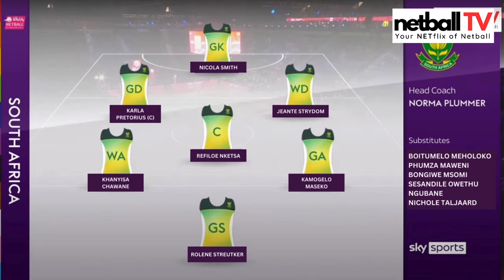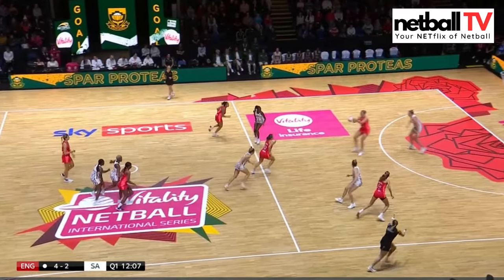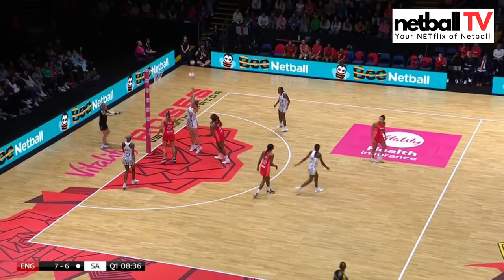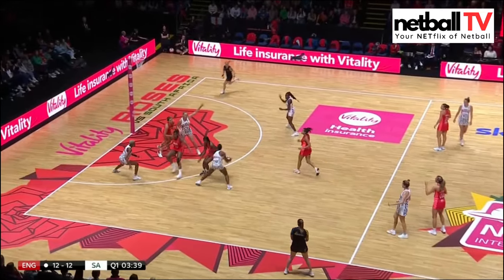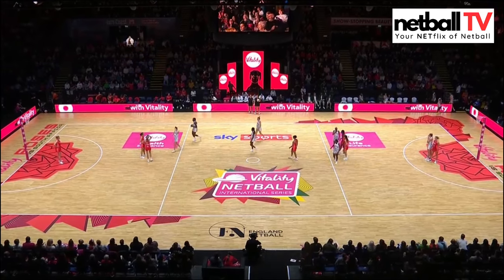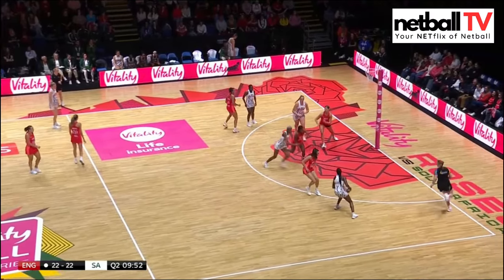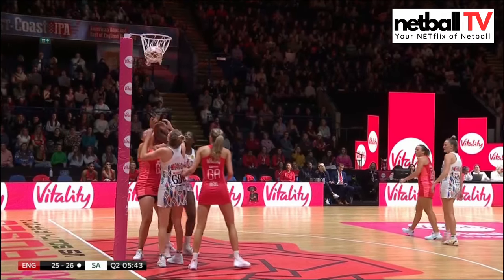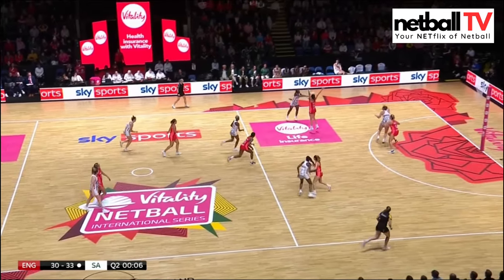England Roses 🌹 v South Africa SPAR Proteas 🇿🇦 International Netball | Game 2: 1st half highlights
🌹 England Roses vs South Africa SPAR Proteas 🇿🇦 International Netball | Game 2: 1st Half Highlights 🏐

🔥 Relive the thrilling moments of the England Roses taking on the South Africa SPAR Proteas in an electrifying International Netball clash! 🤩 In this video, we bring you the action-packed highlights from the first half of the game, featuring incredible plays, jaw-dropping goals, and intense showdowns on the netball court.

🏆 Witness the fierce competition as the England Roses aim to maintain their winning streak after securing the first series victory with a narrow 54-51 victory! 🌹🥇 Cheer for your favourite team as they battle it out for supremacy in this high-stakes encounter.

📺 Don't miss a moment of the exhilarating netball action! Hit play now and immerse yourself in the thrill of England Roses vs South Africa SPAR Proteas. Who will emerge victorious in this gripping encounter? Find out in this exclusive 1st half highlights video! 🌐